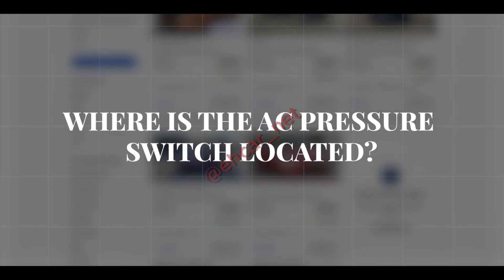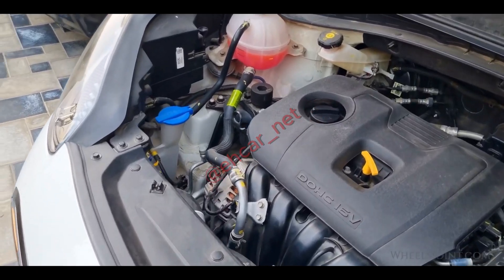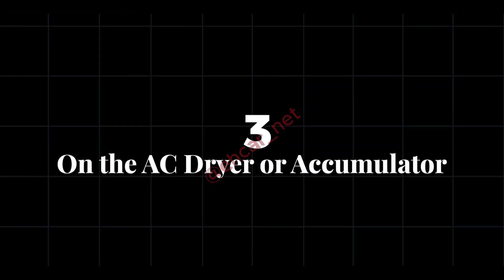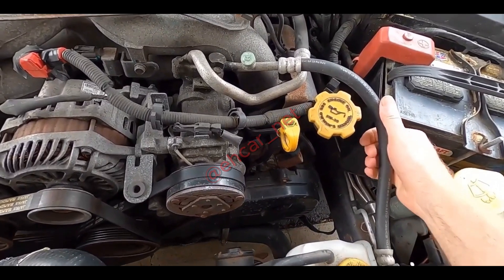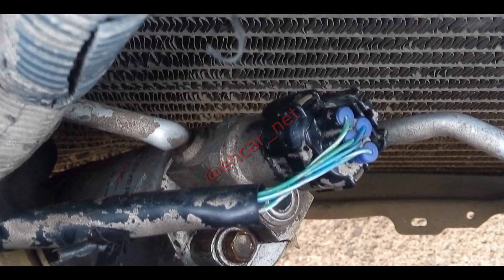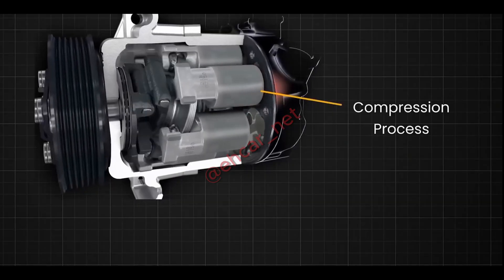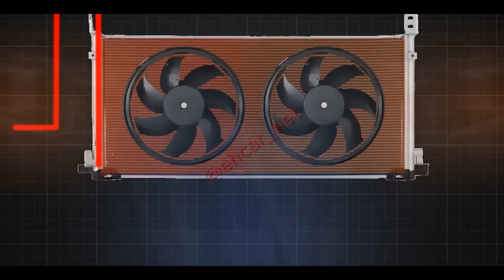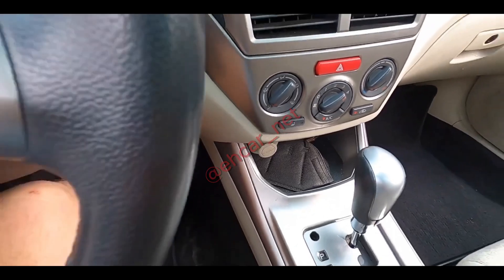8 Symptoms of bad ac pressure switch + test | how to tell if ac pressure switch is bad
How to Tell If AC Pressure Switch is BAD : 8 SYMPTOMS OF A BAD AC PRESSURE SWITCH test too; Is your car’s air conditioning not working properly? Discover the symptoms of a failing AC pressure switch and how to spot the warning signs early. In this video, we’ll show you how to test the AC pressure switch, explain the cost of replacement, and give you an easy DIY fix to restore your AC. Learn the step-by-step process for replacing the AC pressure switch and keep your car’s cooling system in top shape without the high repair costs.

how to tell if ac pressure switch is bad
ac pressure switch replacement
ac pressure switch location
how to tell if ac pressure switch is bad with multimeter
how to tell if ac pressure switch is bad in car
what does the ac pressure switch do on a car
how to test ac high pressure switch with multimeter
8 SYMPTOMS OF A BAD AC PRESSURE SWITCH
ac pressure switch replacement cost
how to replace ac pressure switch